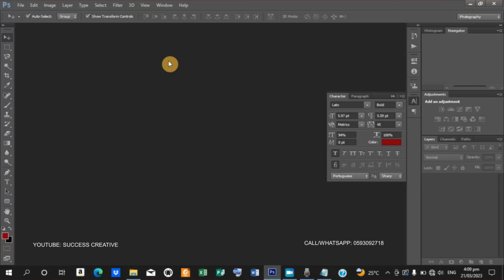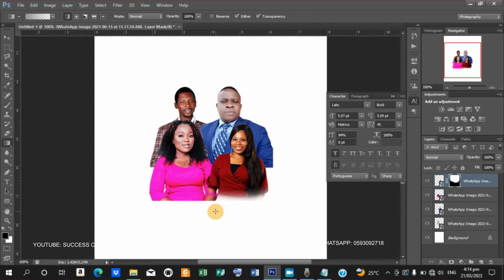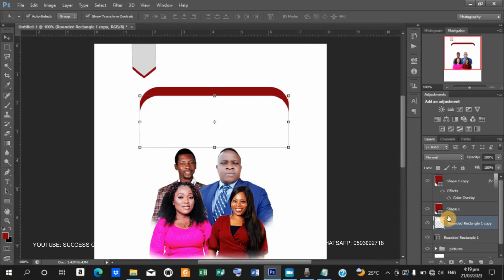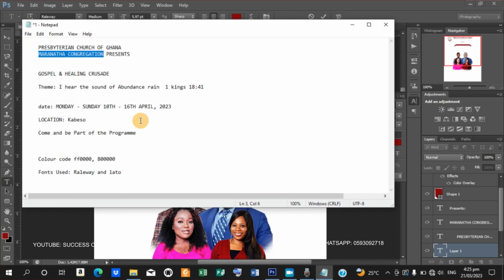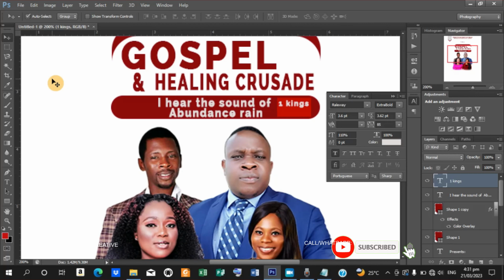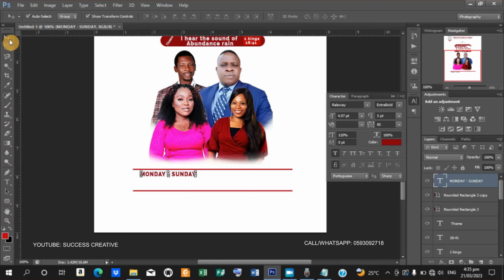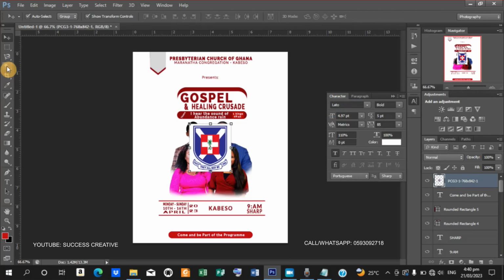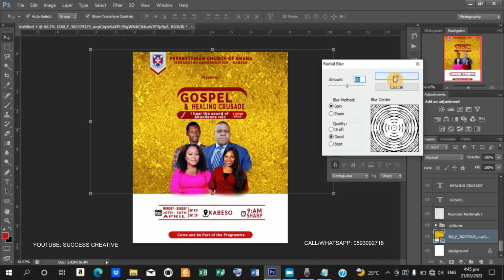How to Design a Church Flyer | Photoshop Tutorial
In this video, you will learn how to design church flyer in photoshop.